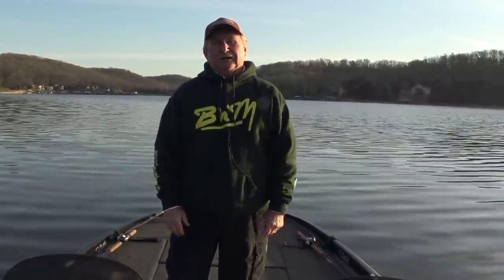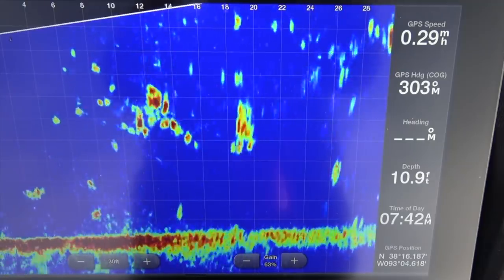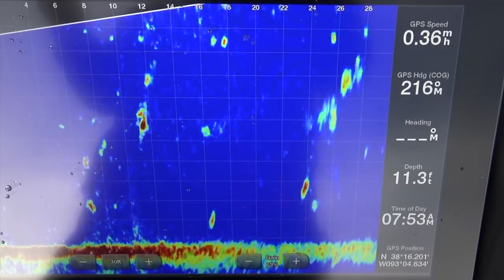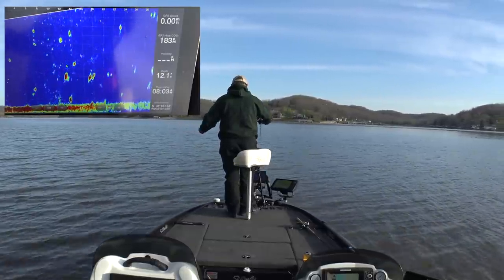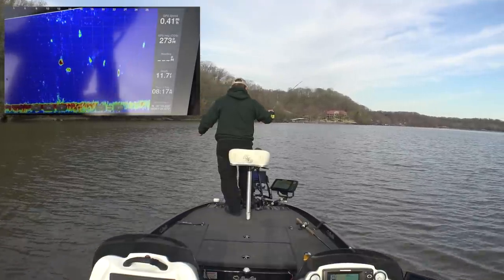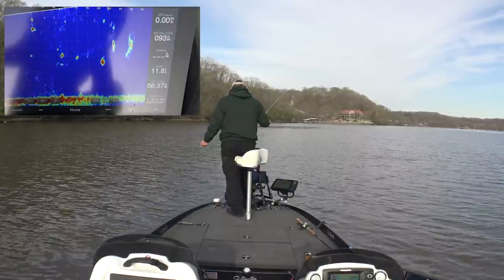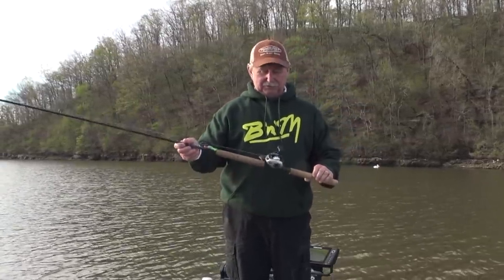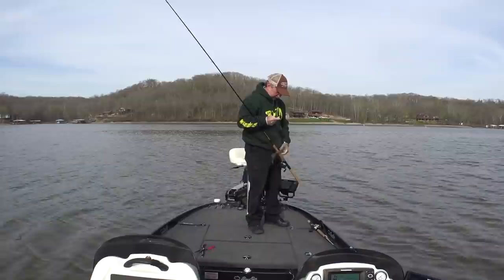One Polling For Crappie In Open Water Utilizing Live Scope #21 (4-9-2020)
This video is about one polling for crappie in open water on the upper end of Lake Of The Ozarks.  I utilize Garmin Live Scope technology to locate and catch crappie using artificial baits.

Here is a link to my YouTube channel where you can find my other fishing videos:

Here is a link to B & M Poles where you can purchase the rods I used in this video: